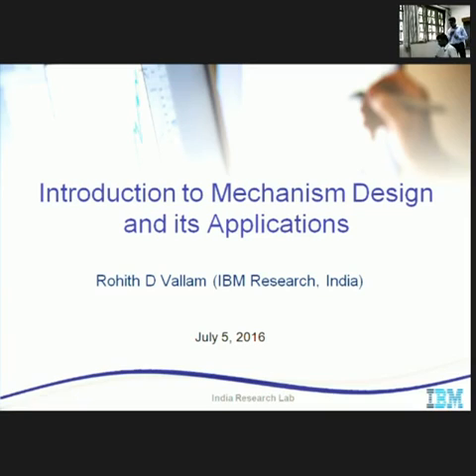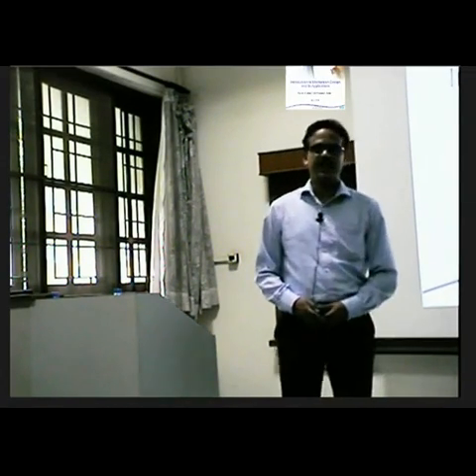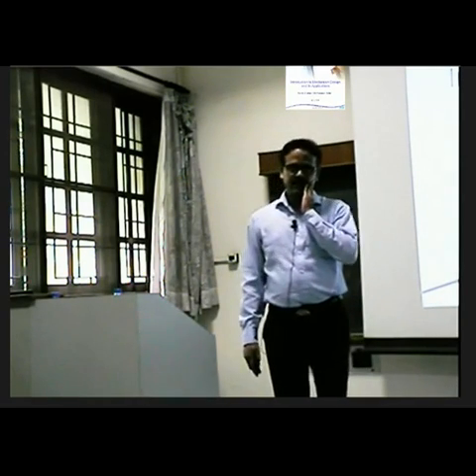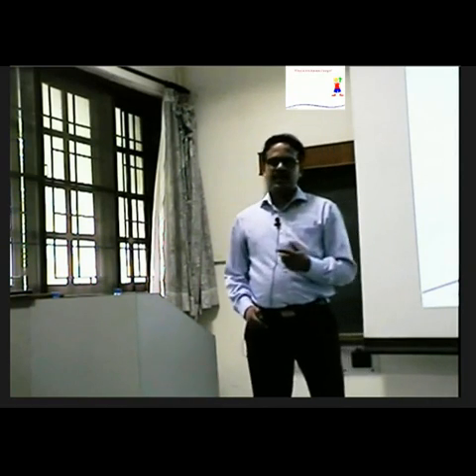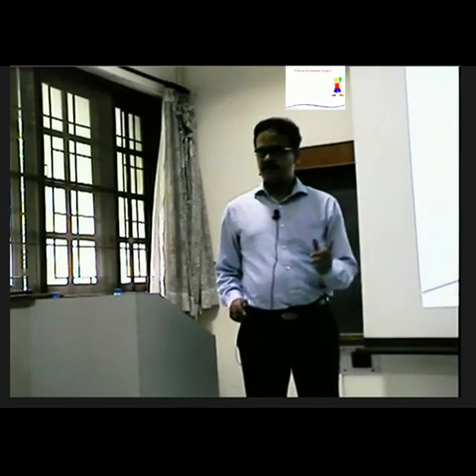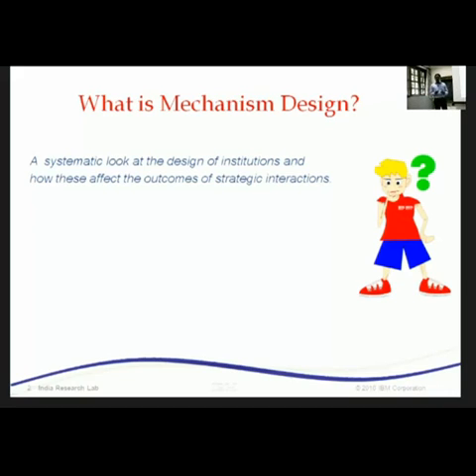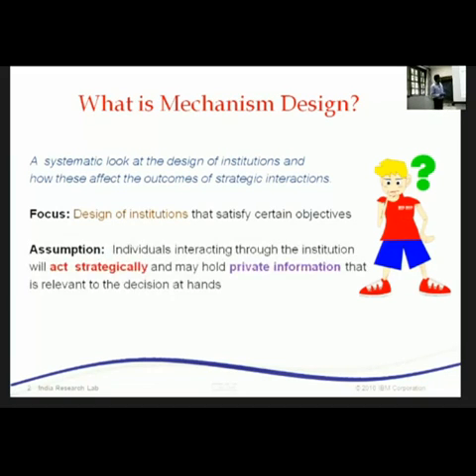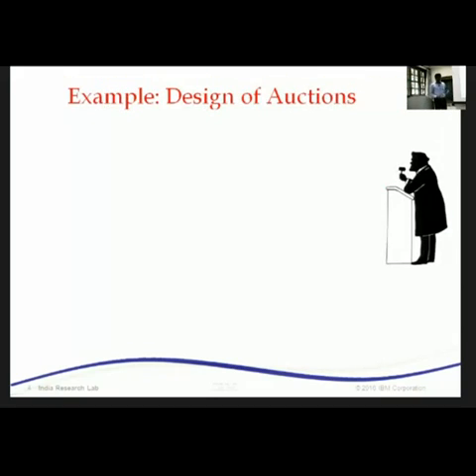Mechanism Design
4th CSA Undergraduate Summer School 2016, Day 2 Session 2:
By: Rohith D. Vallam